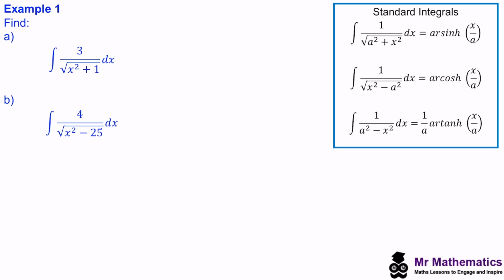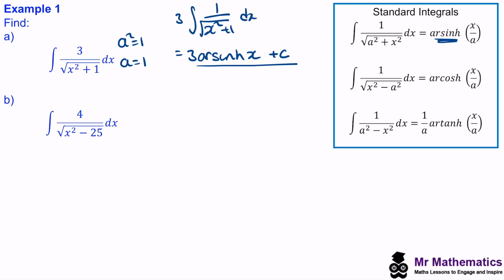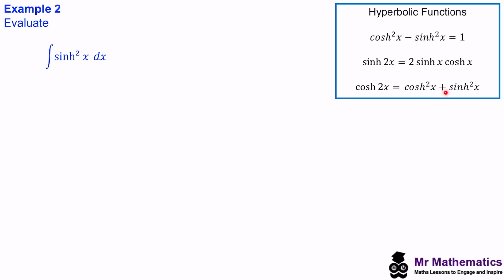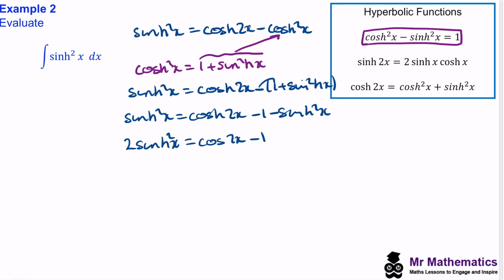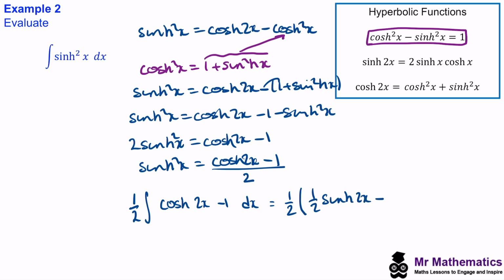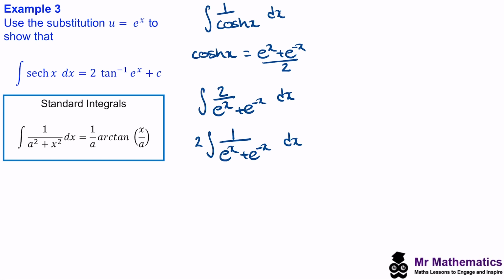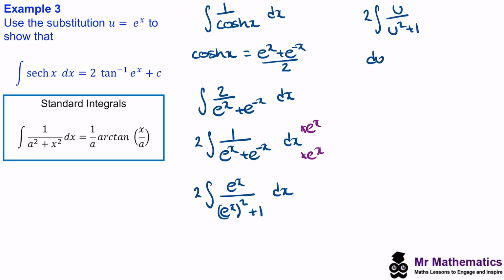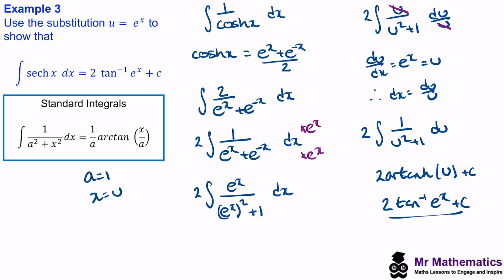Integrating Hyperbolic Functions | Mr Mathematics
Hyperbolic Functions 8 of 9: Integrating Hyperbolic Functions